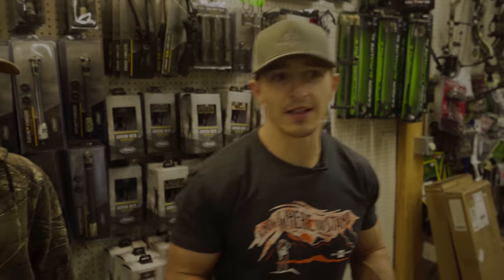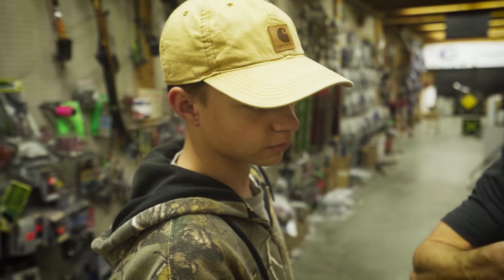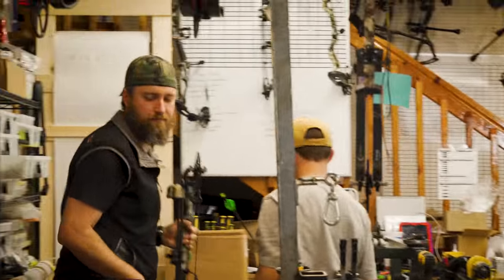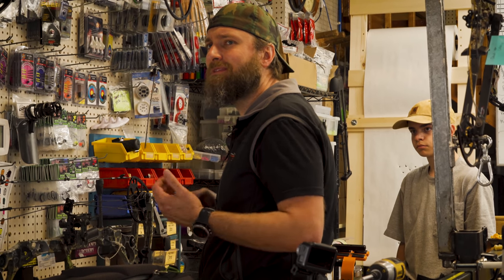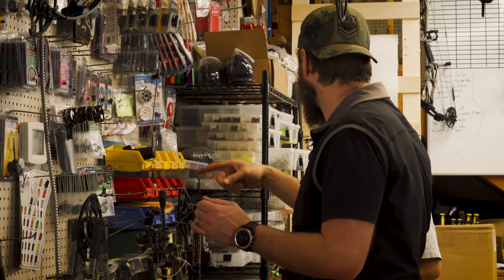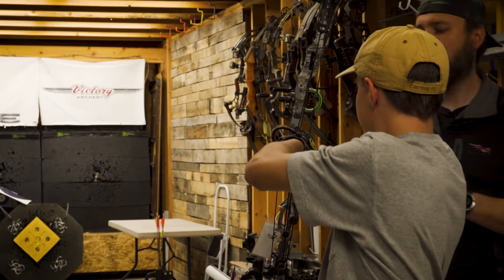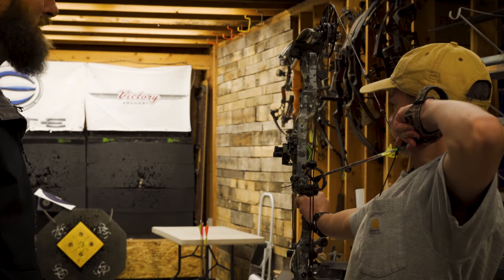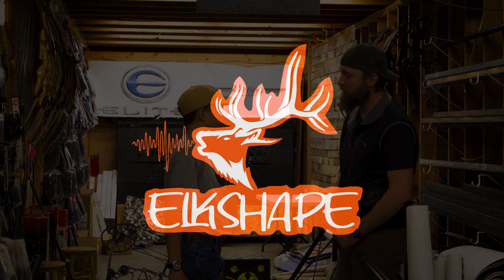BRAND NEW to Archery! || Dan's Nephew Gets Coached Up by MFJJ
Passing along our bowhunting heritage is imperative to the ElkShape community. Come along as Dan's Newphew Riley picks up his first bow and gets some powerful wisdom and coaching from Josh Jones of Spokane Valley Archery!